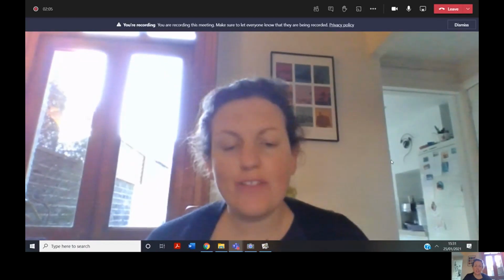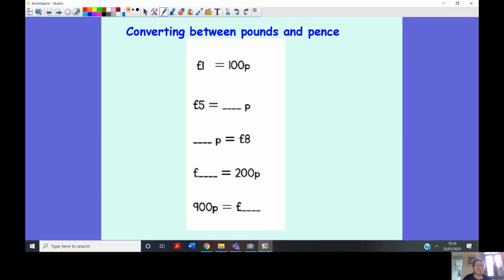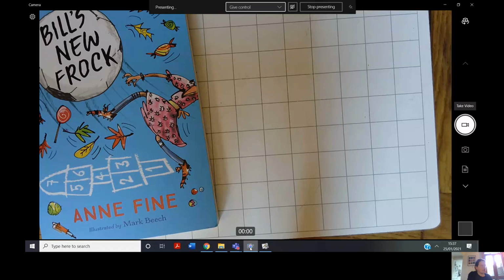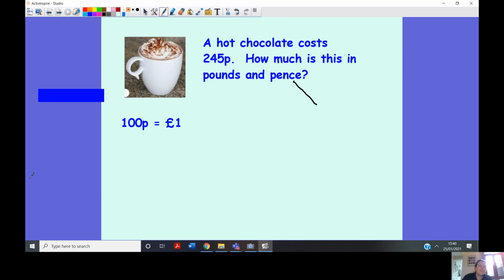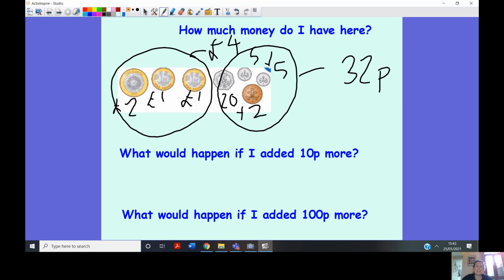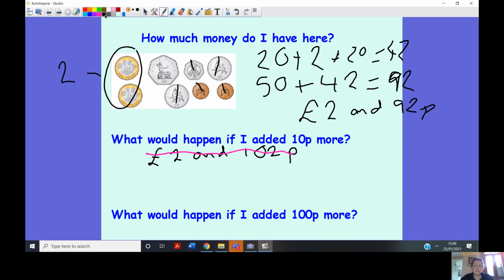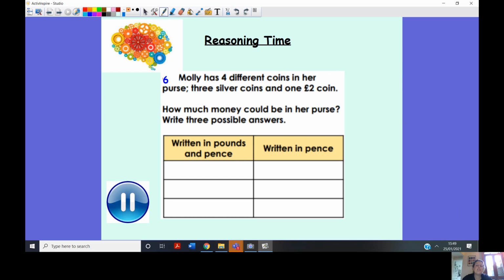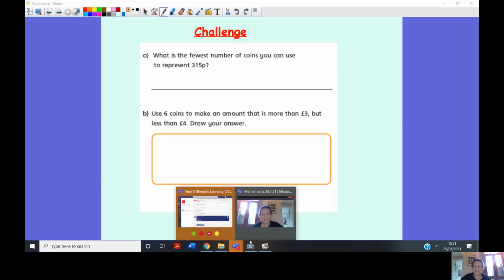Mathematics 26 1 21